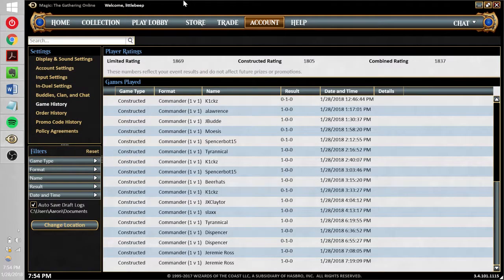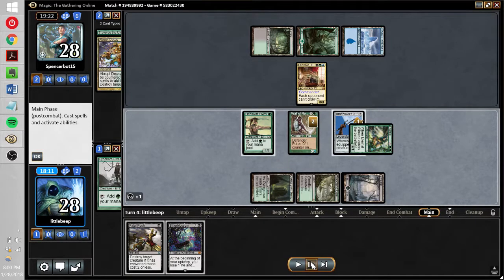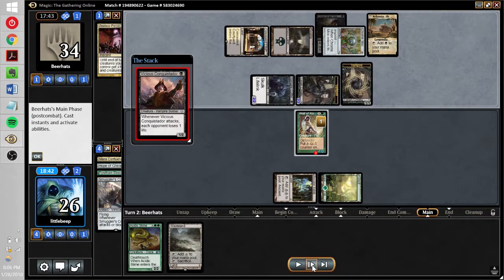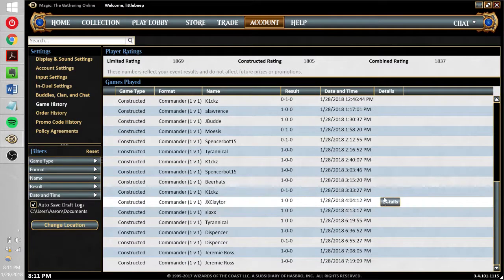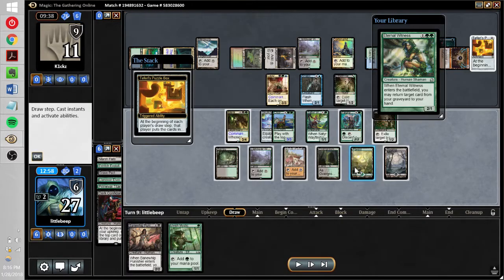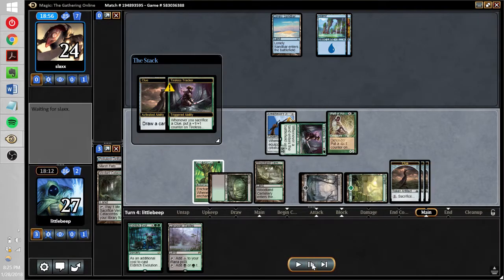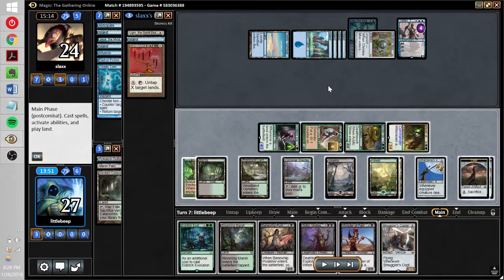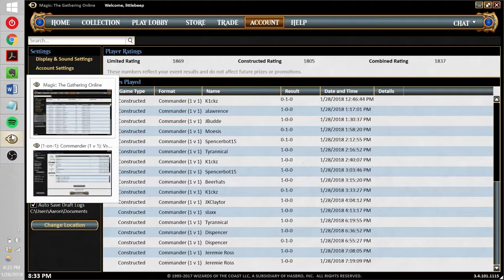1v1 Commander: Meren of Clan Nel Toth (4-1 Competitive League)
Testing out a rogue deck in the non-rogue-friendly format of 1v1 Commander. The Meren deck started out rough, but lately it's been putting up a 60%-ish win rate.

This is my first Commander video, and I'm probably talking a bit too fast and not spending enough time talking through the lines. I'd love to hear your feedback! (There are many more leagues where this came from.)